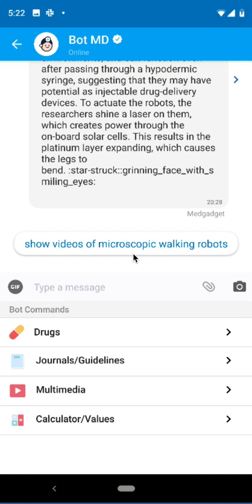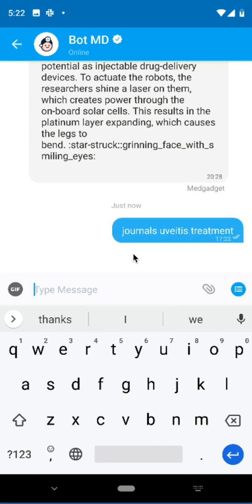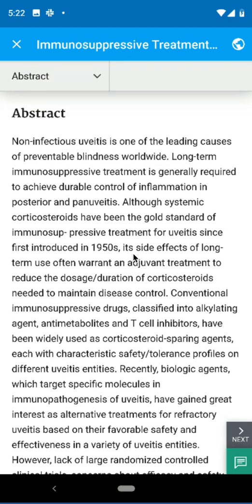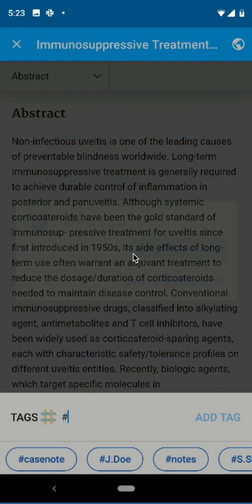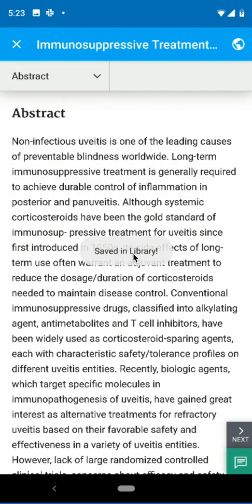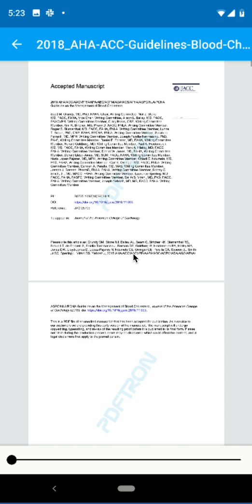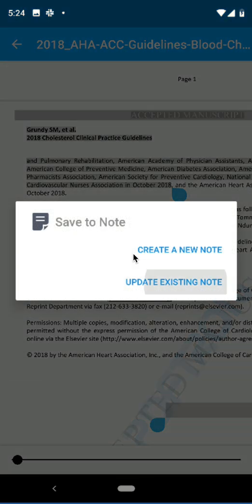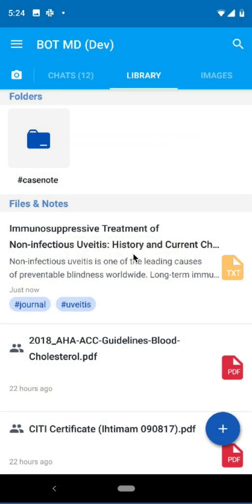Saving Websites & PDF to Notes - Bot MD Tutorial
This tutorial video shows you how to save website and PDF text content to a new or existing note.